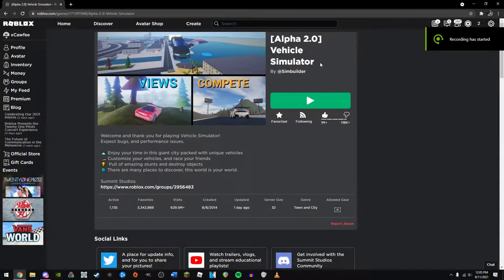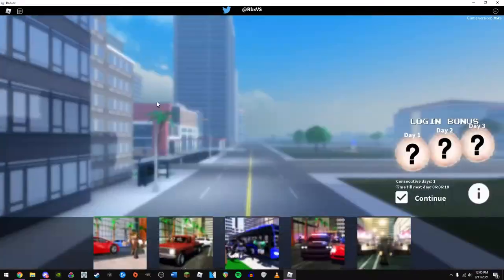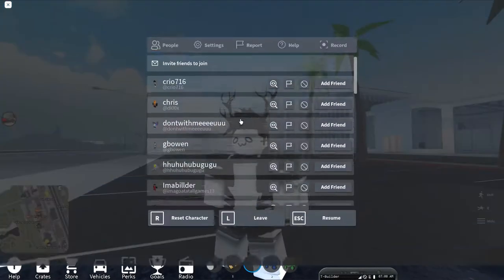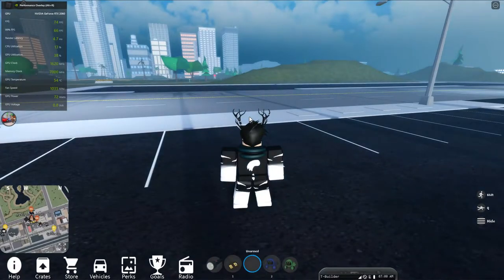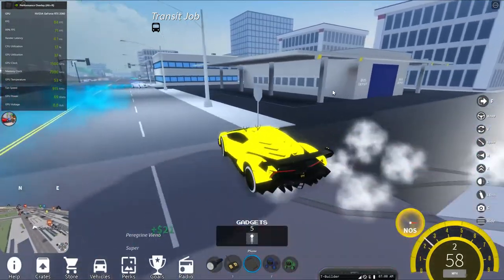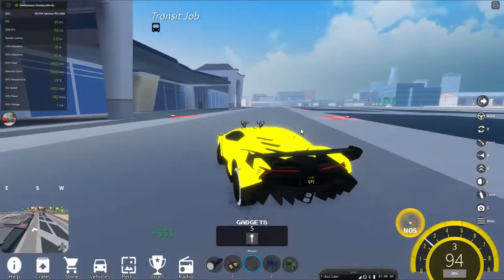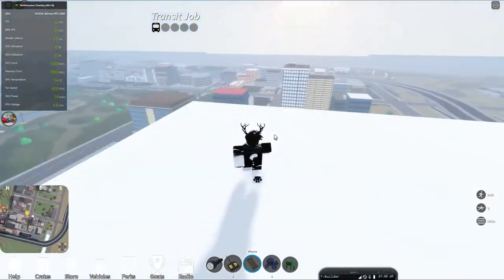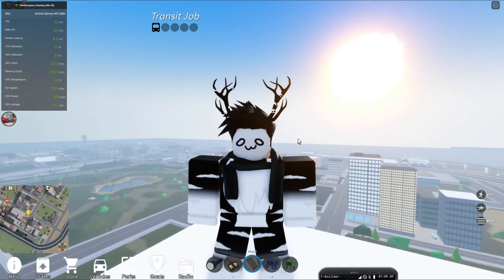The Most POORLY Optimized Game on ROBLOX...